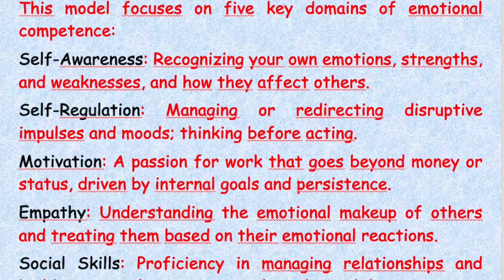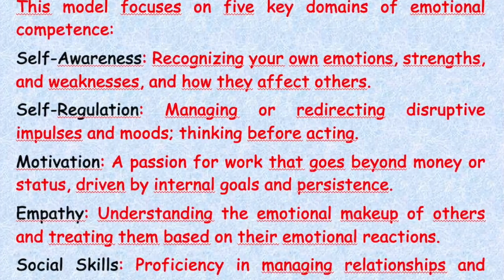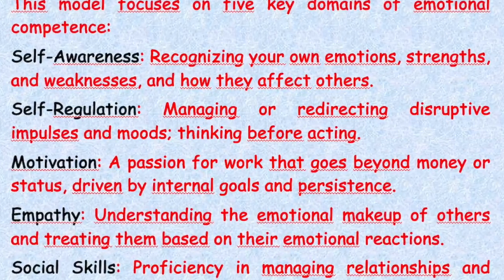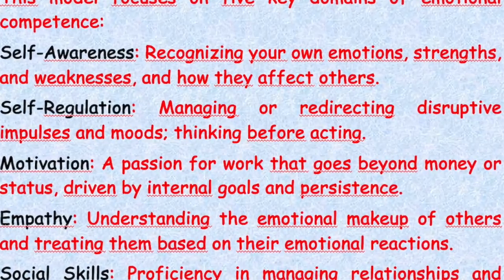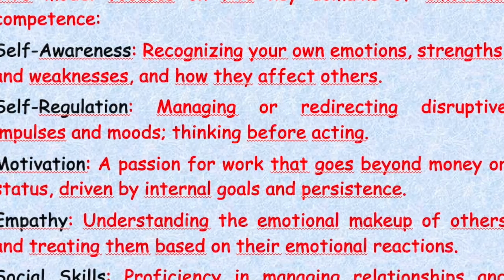Daniel Goleman's Theory of Emotional Intelligence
Daniel Goleman's theory of Emotional Intelligence (EI/EQ) is the capacity to recognize, understand, manage, and influence our own emotions and the emotions of others.
He defines this as a set of skills—distinct from traditional IQ—that allows individuals to navigate social complexities, motivate themselves, and achieve goals.
EI is often more important than—traditional IQ for personal and professional success.
While popularized by Goleman in his 1995 bestseller, Emotional Intelligence, the concept was originally introduced by researchers John Mayer and Peter Salovey.